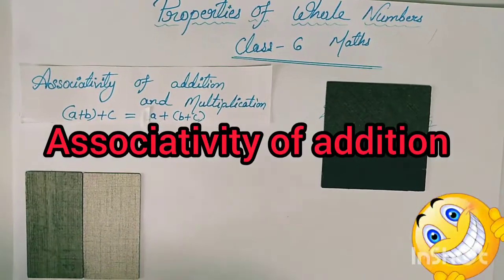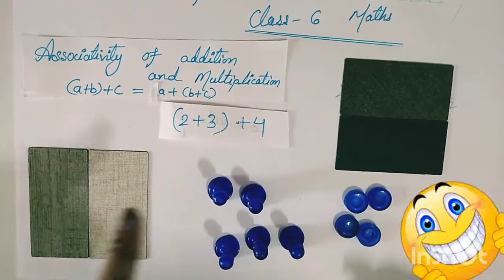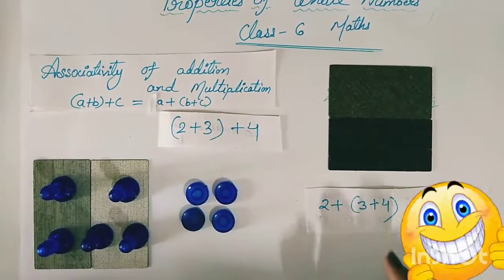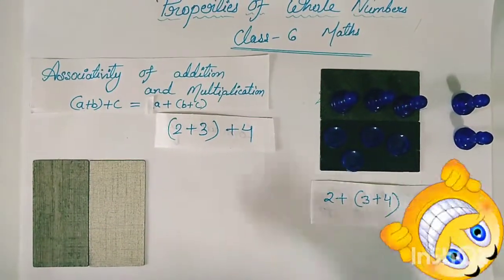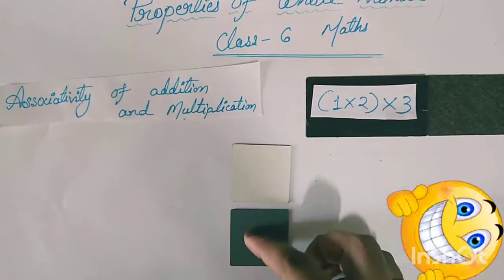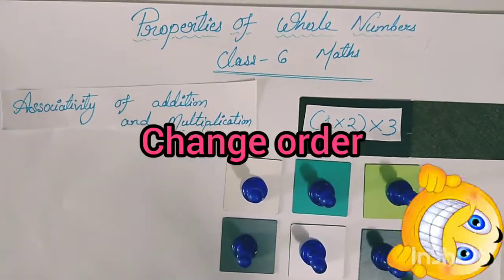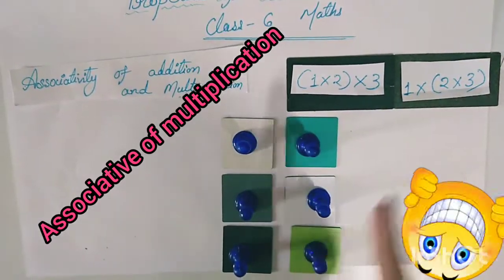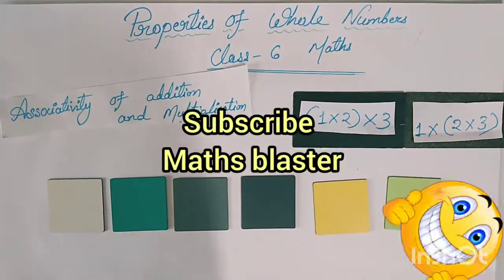Associative property | Properties of whole numbers | class 6 | maths | chapter 2 by Tr sapna tiwari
Class 6
Associative property
Commutative property
Properties of whole numbers
Activity
Maths Ncert book
closure property
associative property
distributive property
addition
subtraction
multiplication
division
Word problem